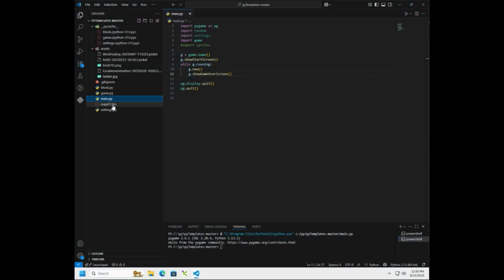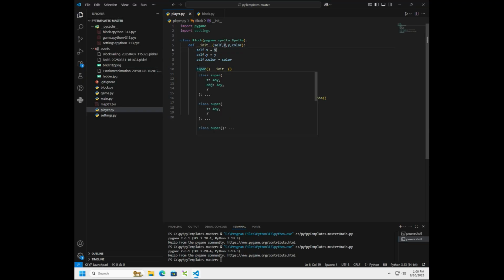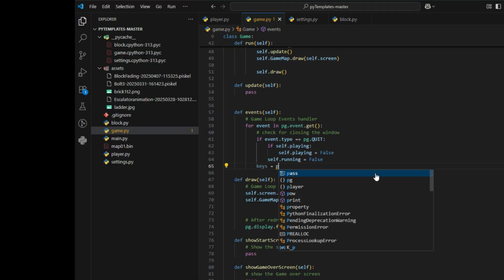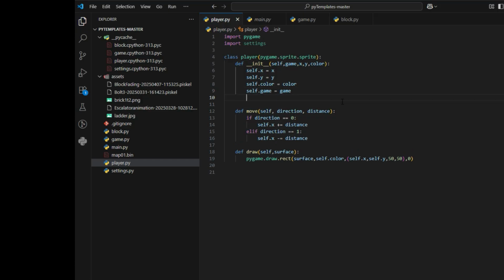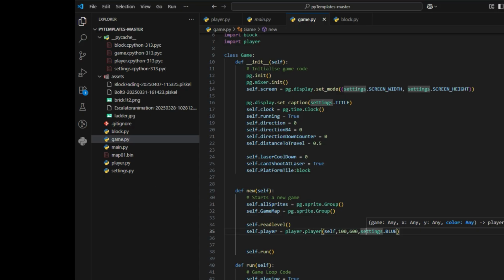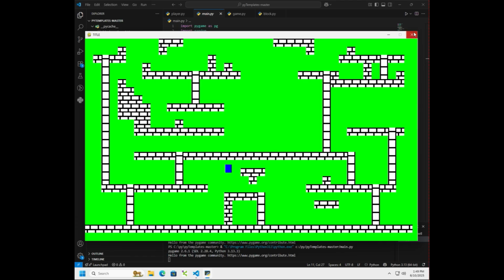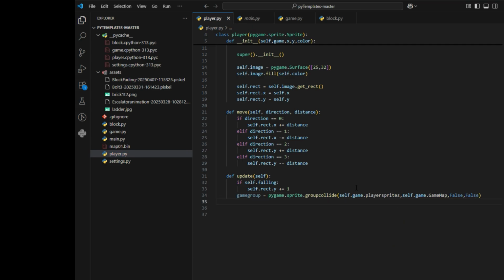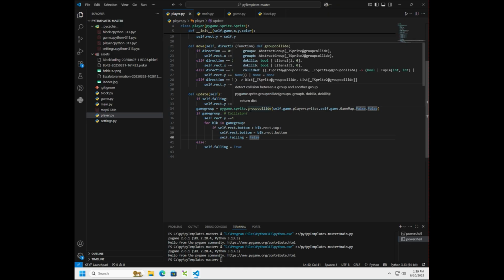Creating Shadow Switcher in Pygame Episode 4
This is episode four of my Shadow Switcher pygame development series.  This episode covers the creation of the pygame player object.  The designer/creator of the original Shadow Switcher (C64) video game, Christian Gleinsner (Dr. Wuro). has permitted me to post this video and any related source code.

Chapters:
00:00 Intro
00:25 Segment 1 - Recap
11:54 Segment 2 - Sprite class
20:22 Segment 3 - Falling
23:28 Segment 4 - Collision detection